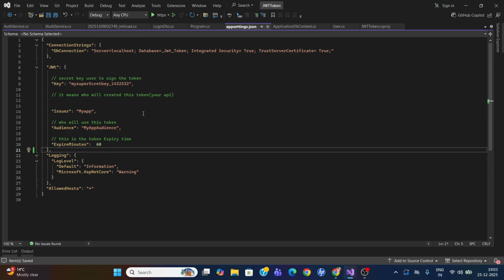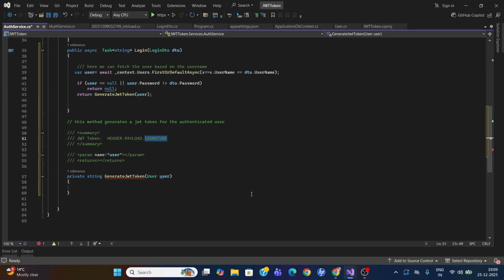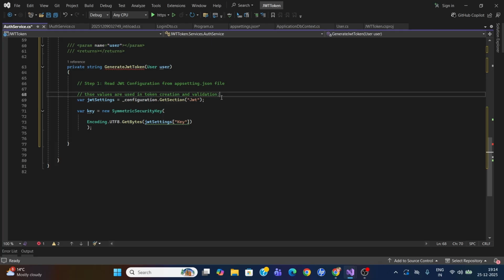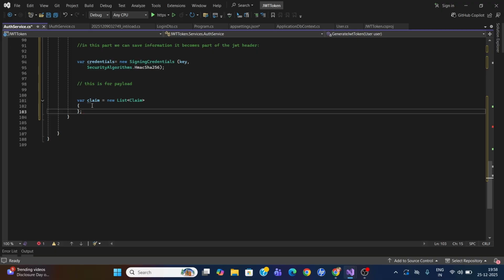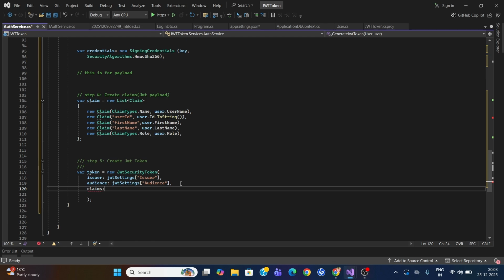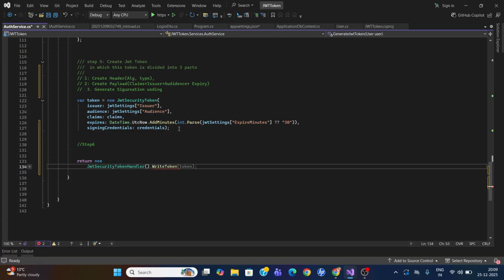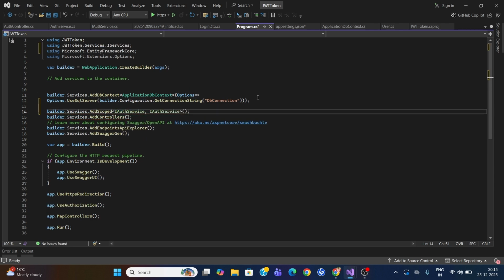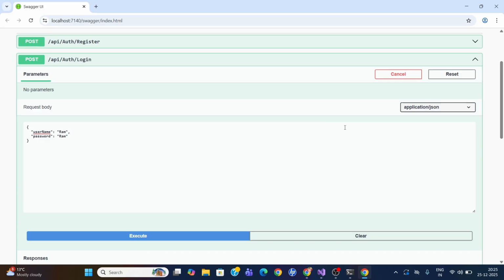JWT Authentication in .NET Core – Final Part (Part 3) 🚀 (2026)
This is the Final Part of the JWT Authentication Series, where we complete the entire JWT Authentication workflow in .NET Core.

In this video, I will show you how to generate JWT tokens, validate users, secure APIs, and test authentication in real time.

By the end of this video, your project will have a fully working and industry-standard JWT Authentication system ready for practical use and interviews.

✔ Implement Login & Validate User Credentials
✔ Generate JWT Token with Claims
✔ Apply [Authorize] Attribute to Protect APIs
✔ Access Secure Endpoints Using Token
✔ Testing JWT Authentication in Postman / Swagger
✔ Complete Real-Time JWT Authentication Flow
✔ Final Project Ready for Real Use

🎯 Best For:
🔹 .NET Core Beginners & Students
🔹 Anyone wanting to secure APIs professionally

📢 Special Announcement

I will share the complete JWT Authentication Project Clone with you 🙌